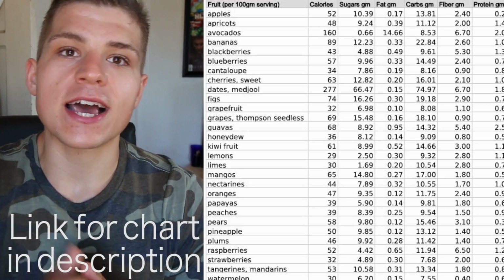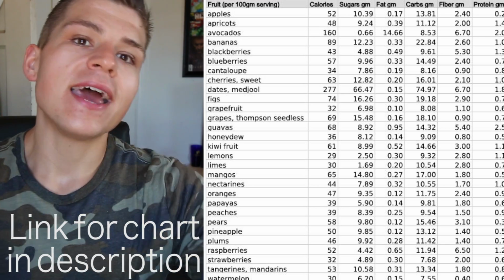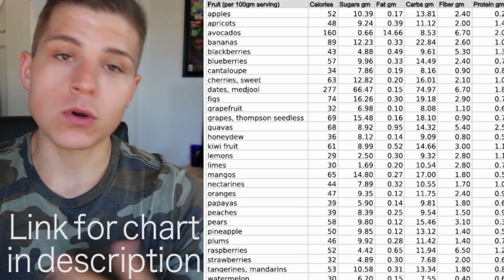Top 5 BEST & WORST Fruits for Losing Weight!